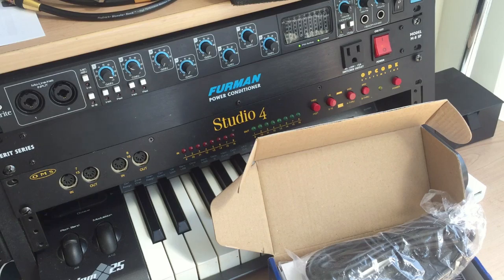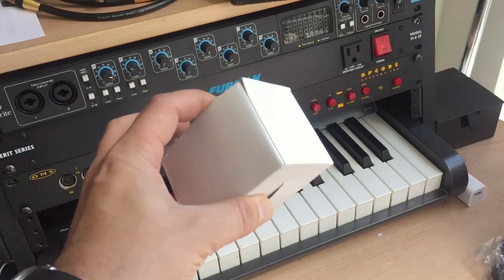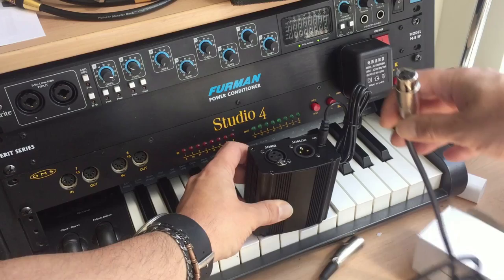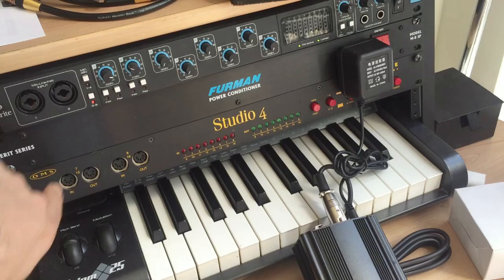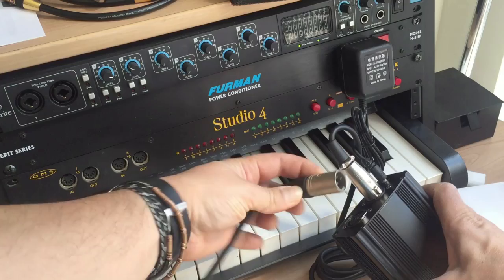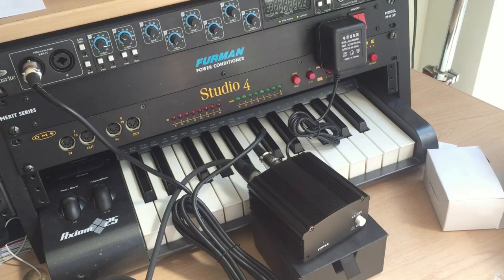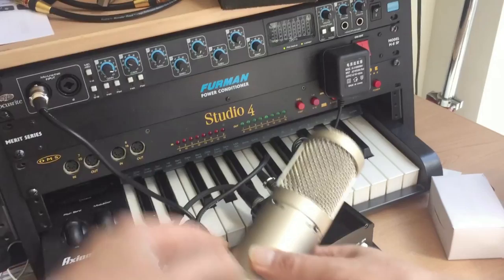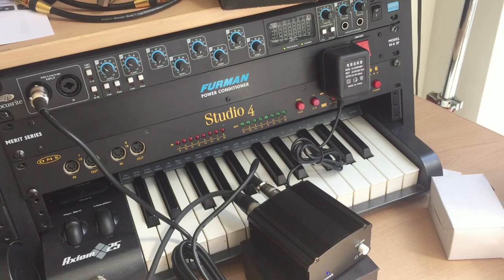Donner Phantom Power Supply 48V 1 Channel for Condenser Microphones Recording Equipment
Amazon -- Strong power supply for a low noise, full-frequency response for condenser microphones and sound signal transfer to sound cards

If you would like to learn how to earn money from websites too, then check out and my other youtube channel

- Download Drum Loops -- Apple Loops | Reason Refills | Drum Loops 4 Stylus RMX

Massive library of cutting-edge grooves. Sure to provide you with years of inspiration.

8427 Apple Loops for Logic Pro & Garageband
5845 Drum Loops & 307 Redrum Kits for Reason
5845 Drum Loops for Stylus RMX
80 Warped Kit & Percussion Loops 75 BPM Wav Files.
127 Percussive Acoustic Guitar Beats Vol. 1 - Wav & Apple Loops.